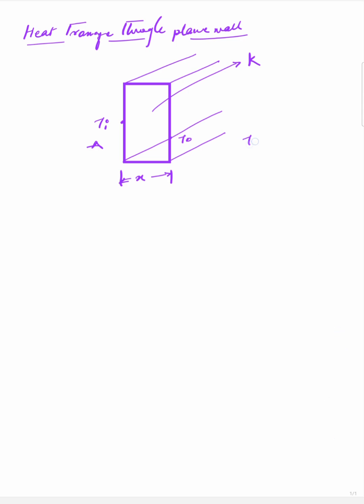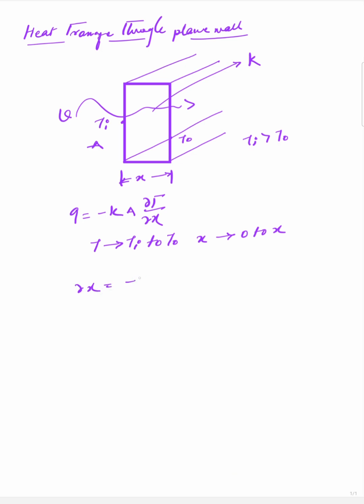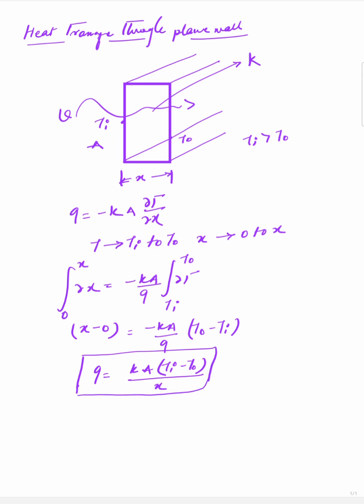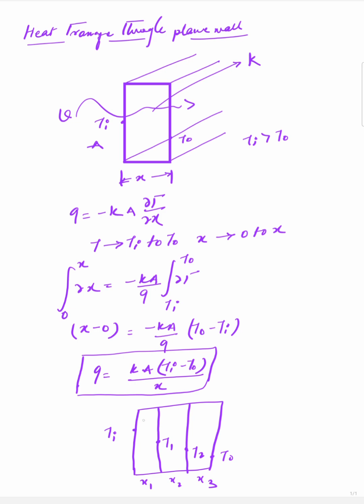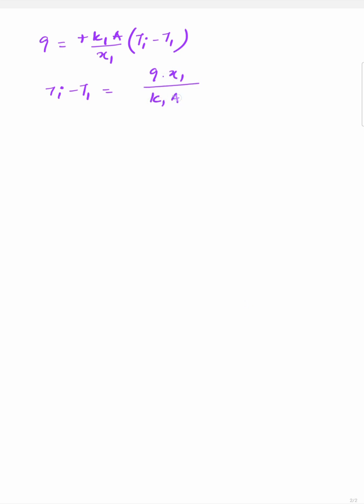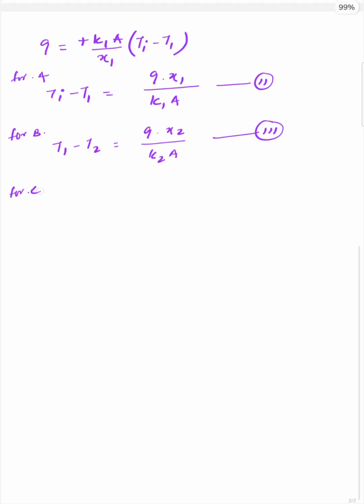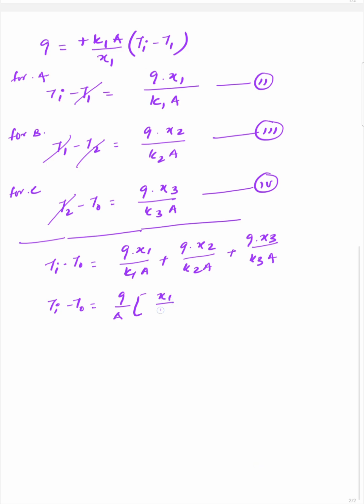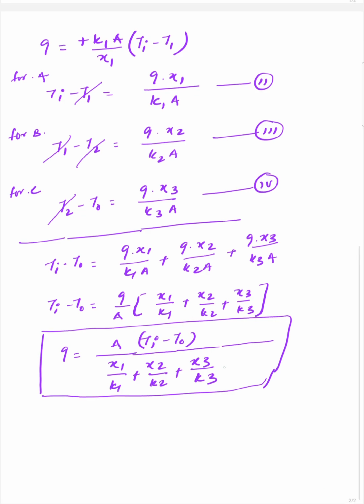Heat transfer through plane wall l Derivation l Conduction Heat transfer